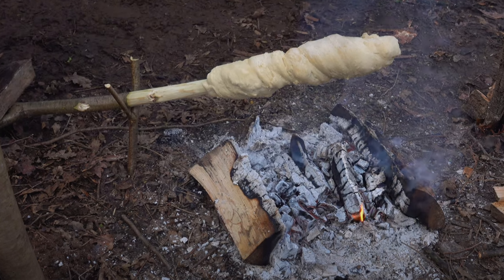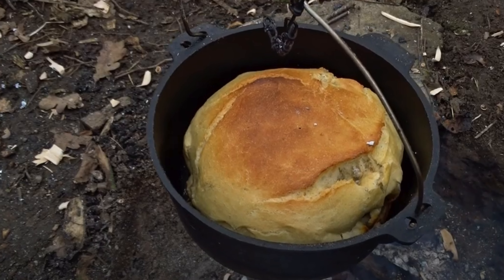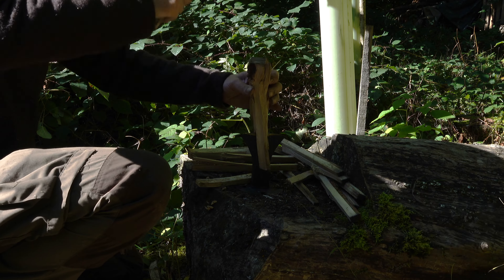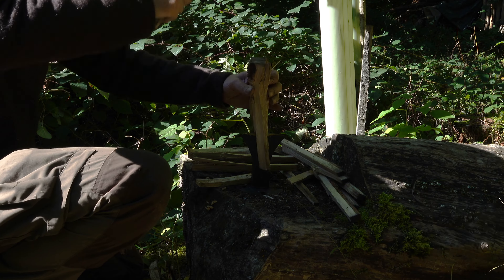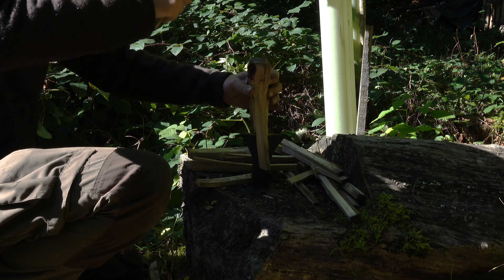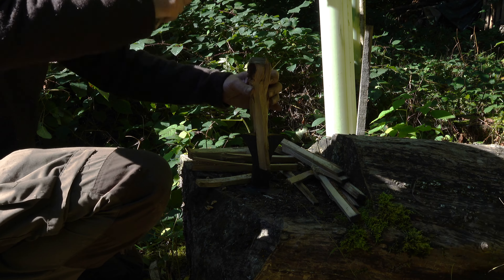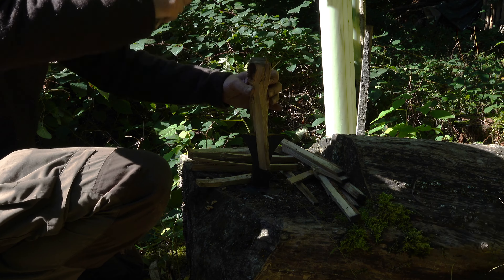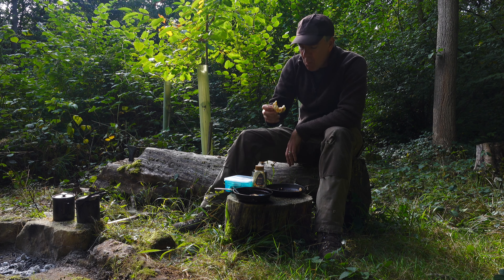Easy Bake Bread on a Camp Fire - Bushcraft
This is a longer version of my previous video, showing more detail of how to bake bread on a camp fire. I find this technique the quickest and easiest way to make bread whilst camping.

RECIPE
400g All Purpose flour
1/2 TSP Baking Powder
1/4 TSP Salt
1/2 TSP Sugar
50ml Milk
50ml Butter (melted)
150ml Water
(Mix and knead together)